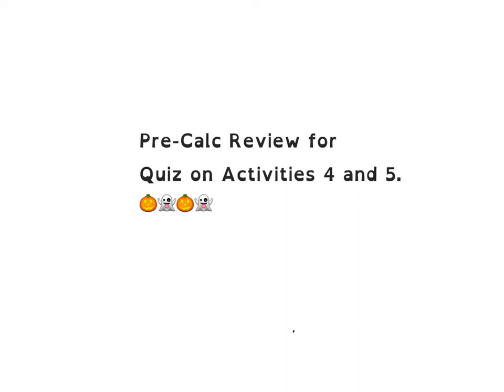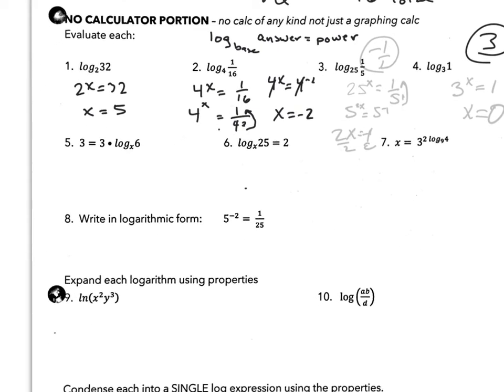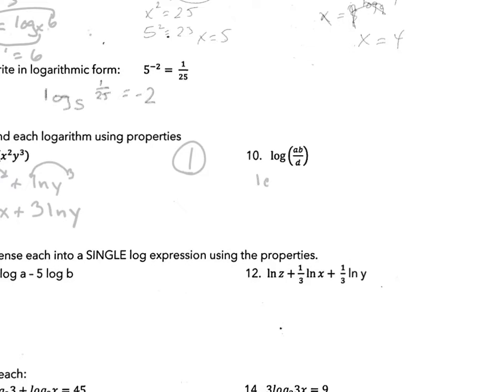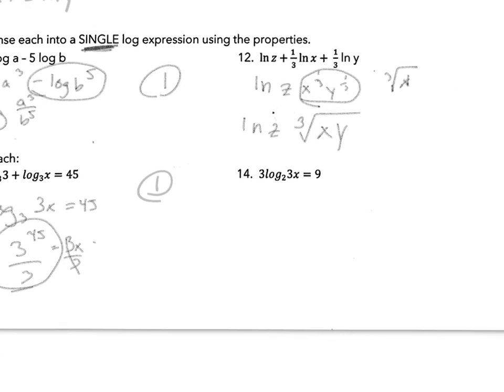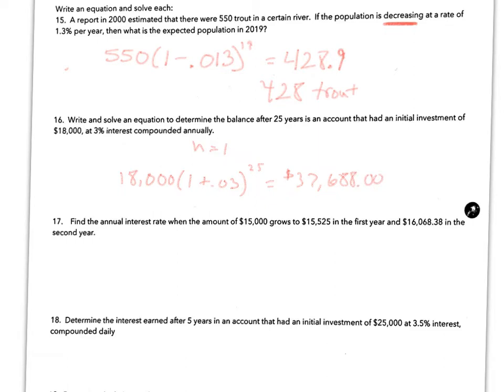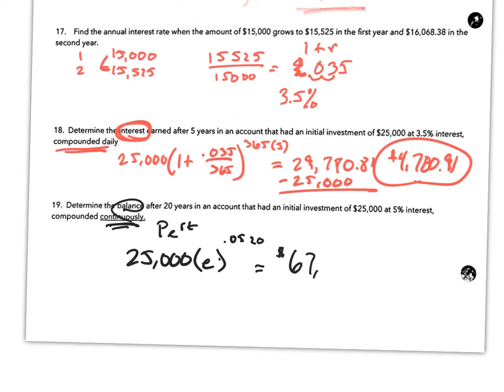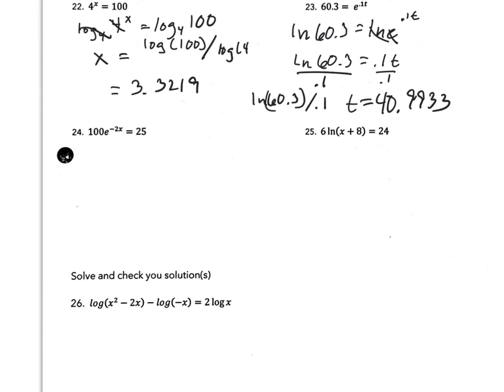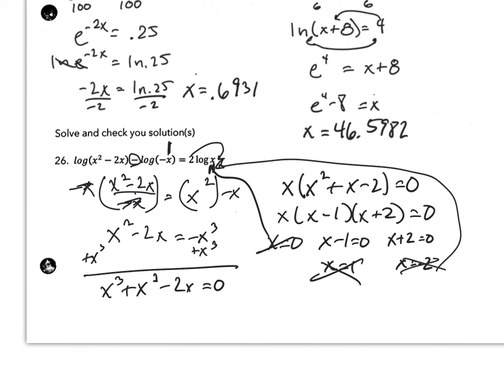PC review Quiz Act 4&5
Review for quiz over logarithms